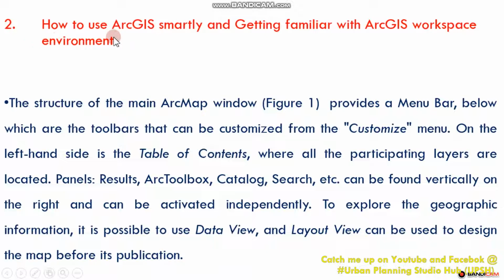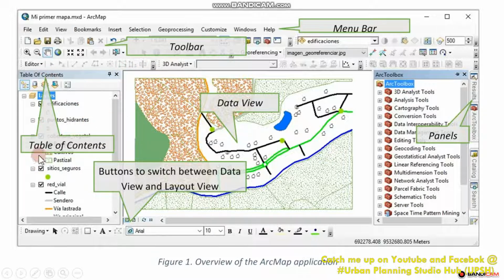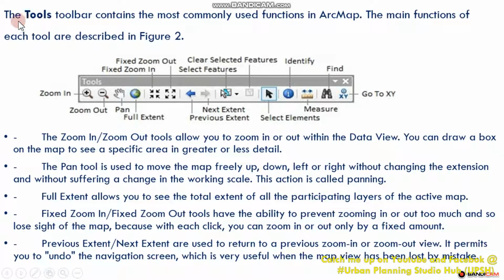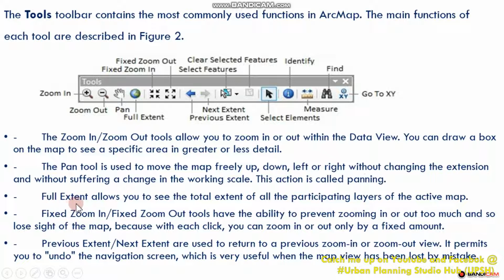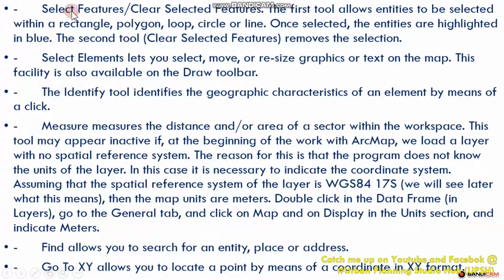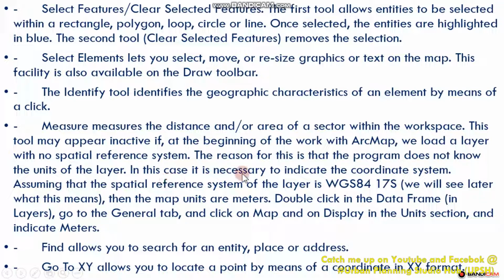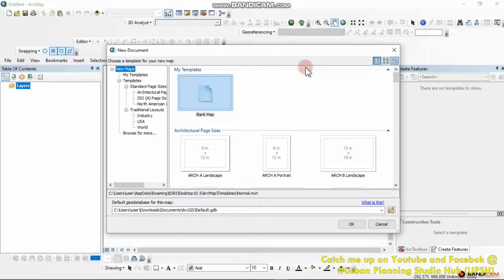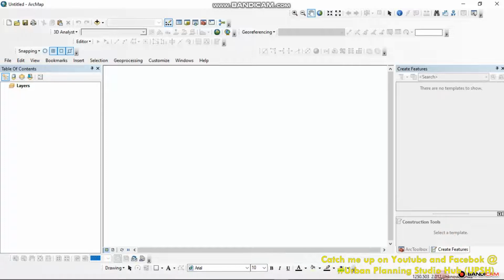ArcGIS Recipe for Beginners (1)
These episodes are poised to equipping you with the necessary know-how to get you started and familiar with ArcGIS work space environment and set-ups.